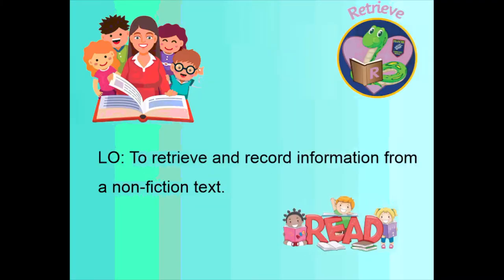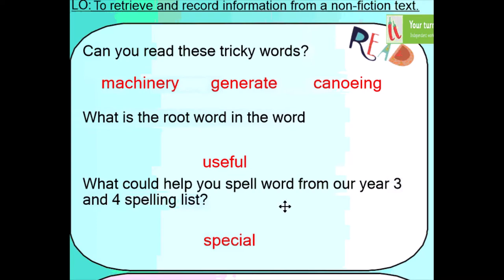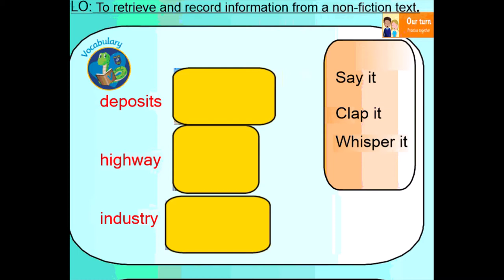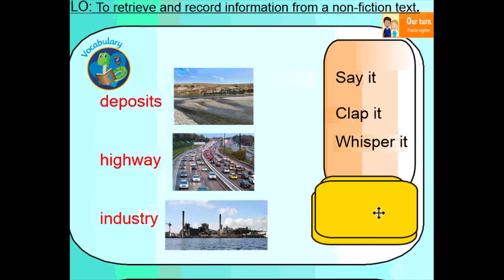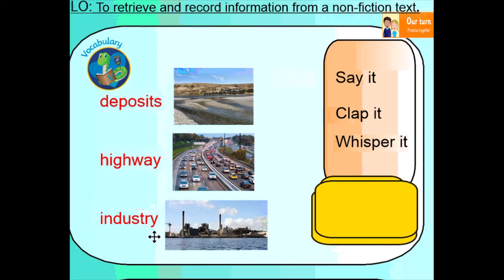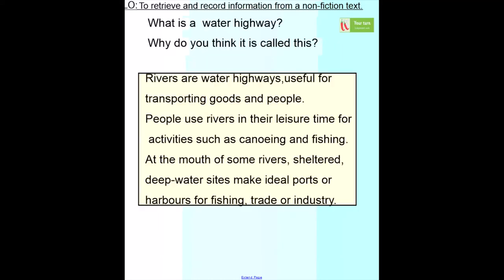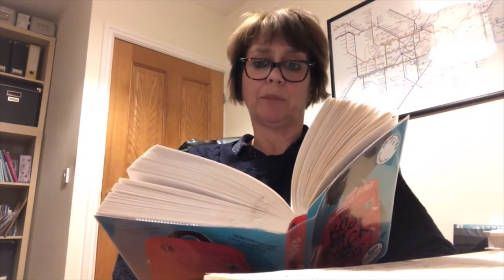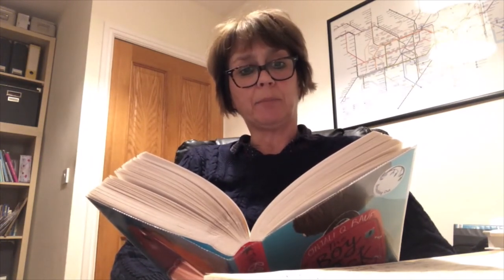Year 4 Reading Wednesday 20th January